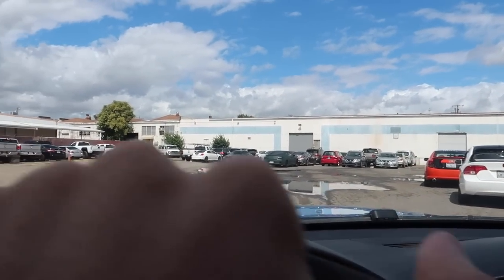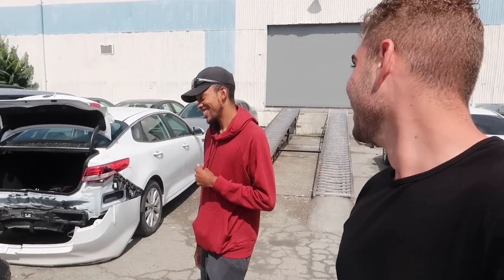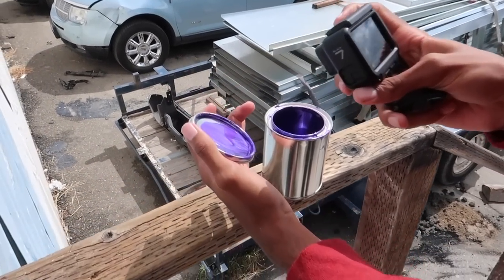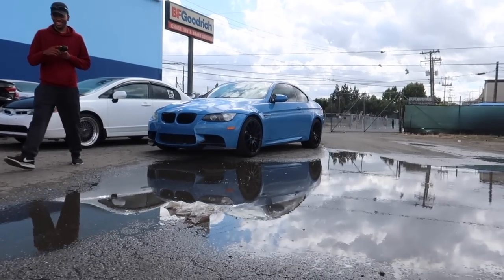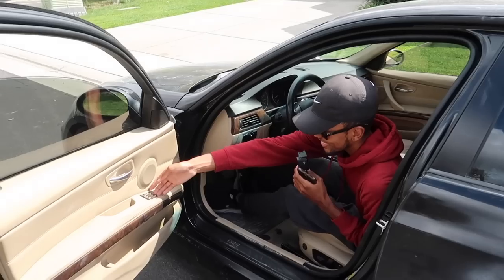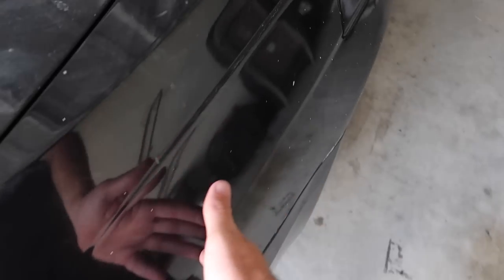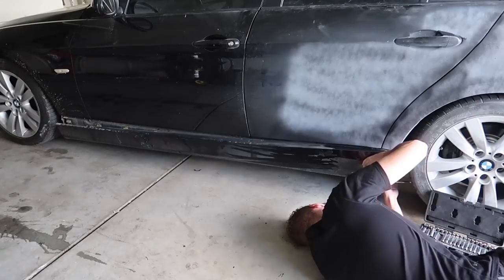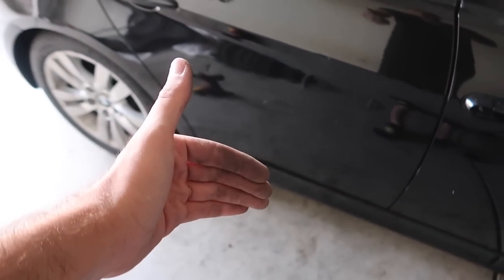PROJECT DAILY IS BACK! SELLING THE M3?!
HAPPY LATE NATIONAL CHEESEBURGER DAY! Lmk what color we should wrap the e90 and lmk if you guys are interested in the m3! One of you guys are going to own this BEAST!